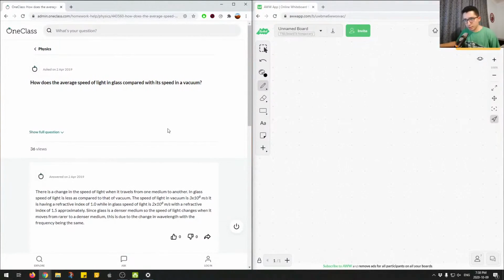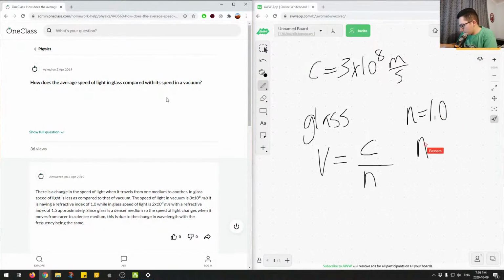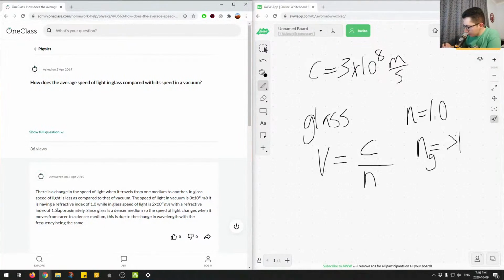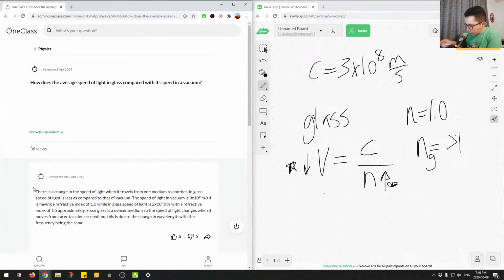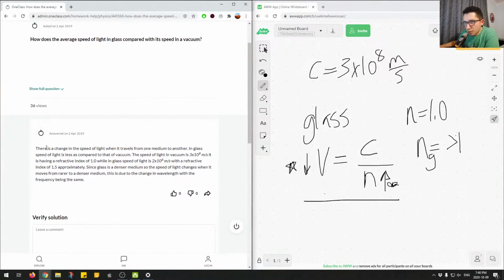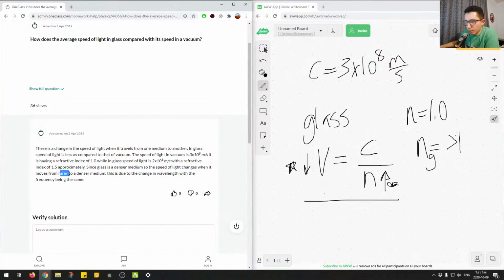How does the average speed of light in glass compared with its speed in a vacuum?